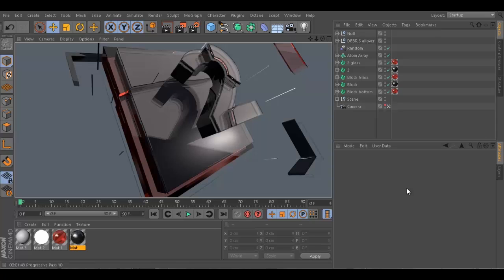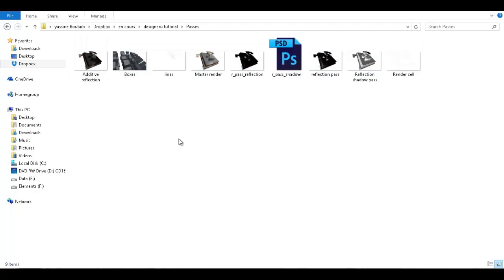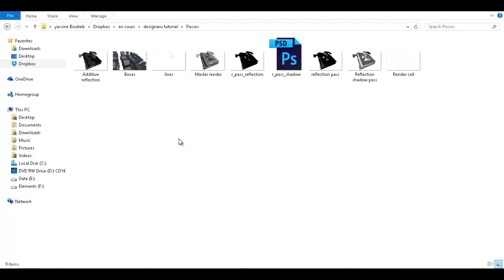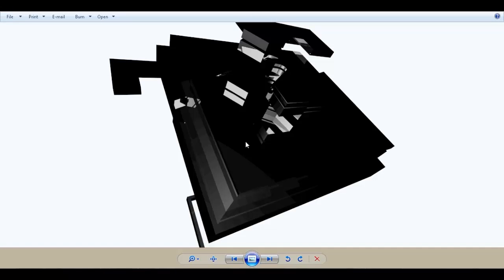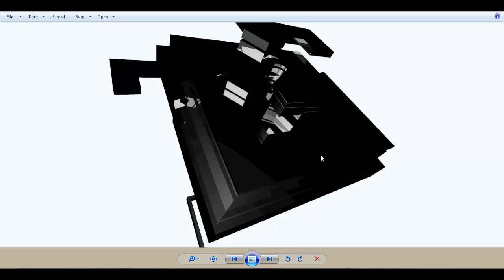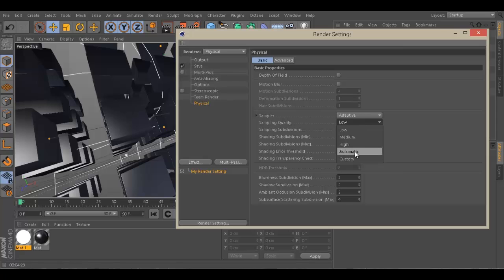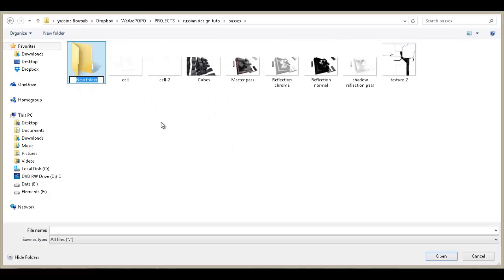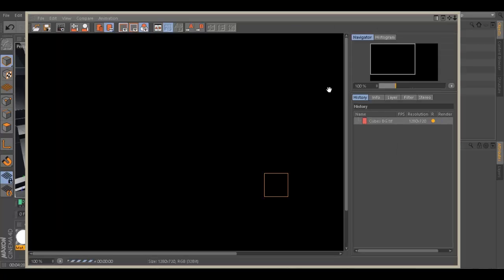Part 9 Render passes (Cinema 4D)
In this Part 9 of the "Creating a realistic Glass Look" series, we will go on how to PLAN AND RENDER OUR RENDER PASSES in Cinema 4D.